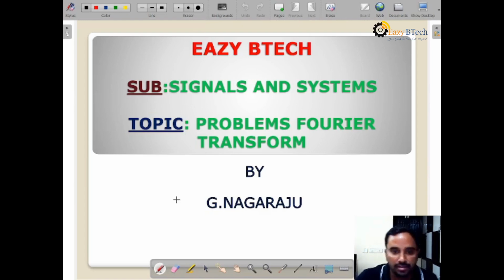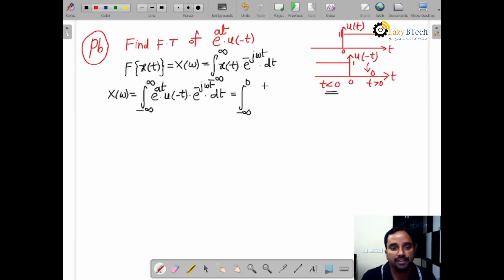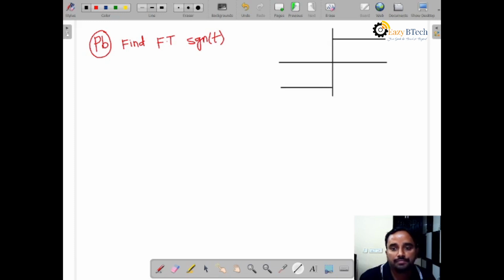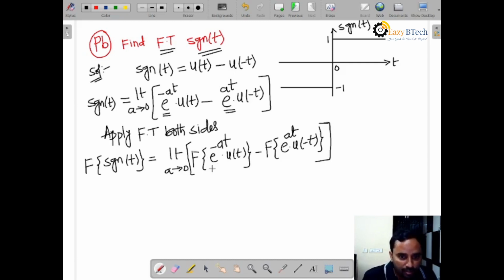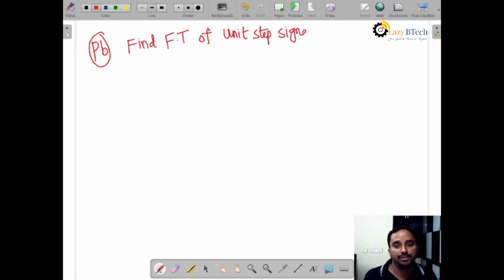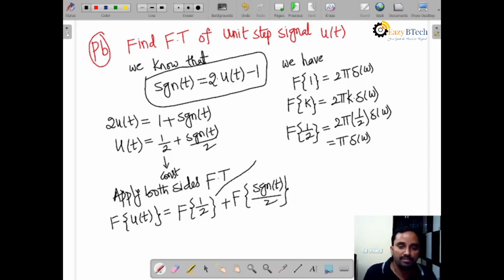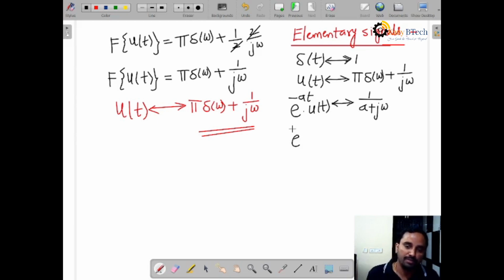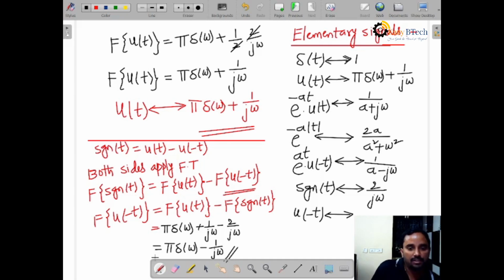Fourier Series Fourier Transform || Lecture 23